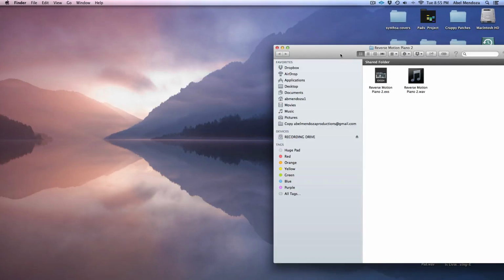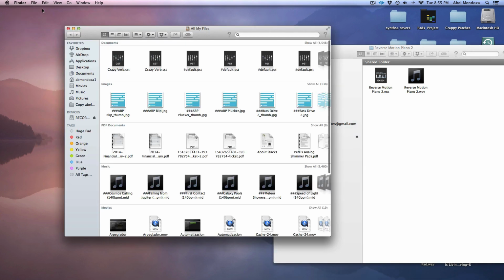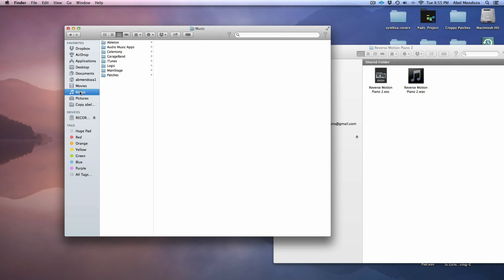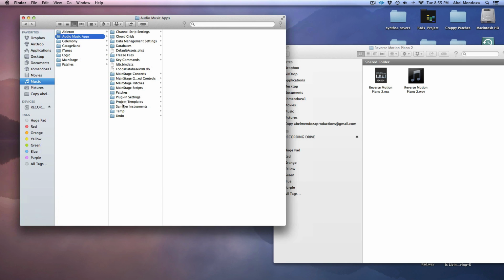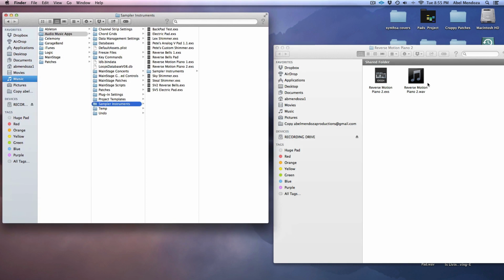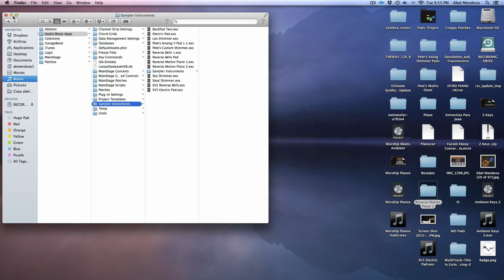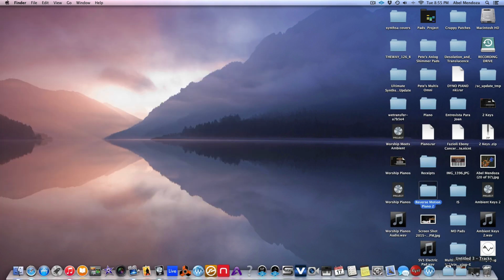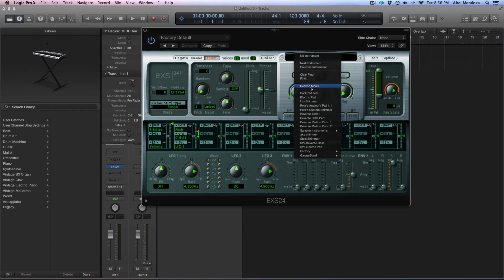How To Import A Sample .EXS In EXS24 Logic Pro X/MainStage 3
How to import .exs files (samples) in Logic/MainStage ESX24.